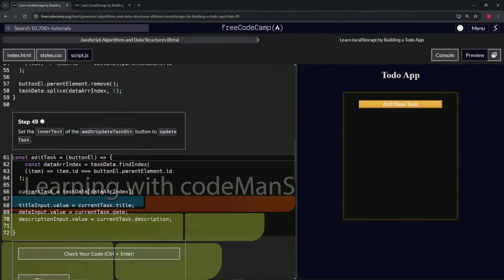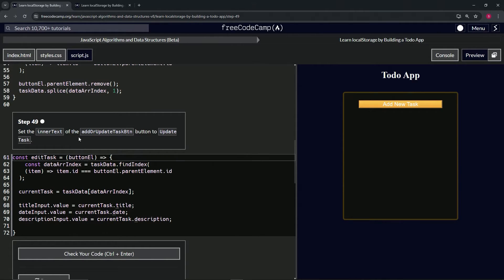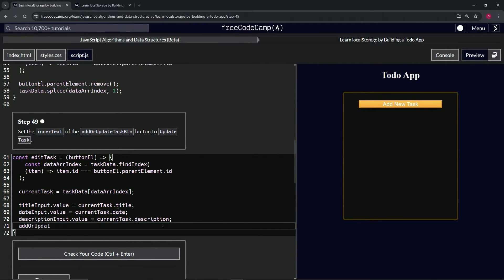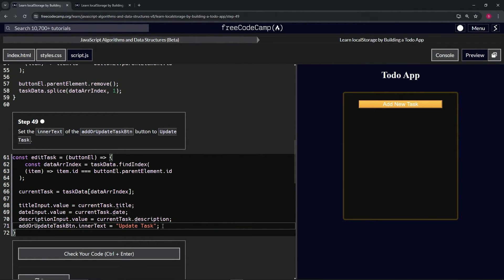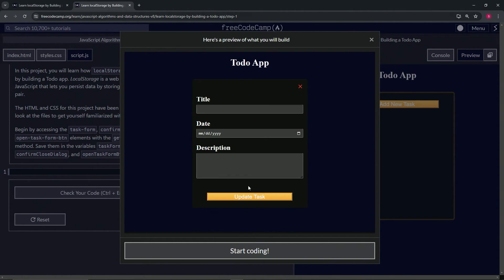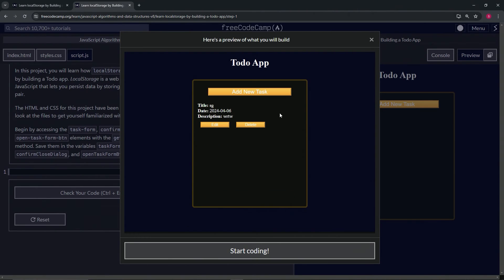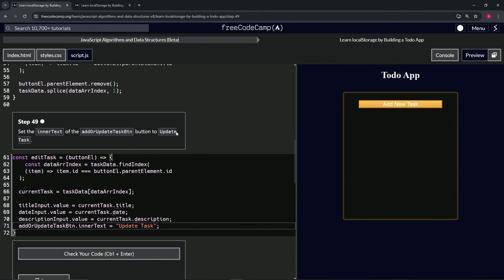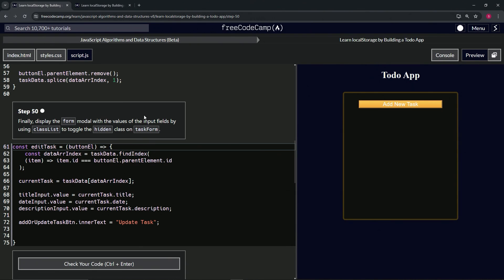Learn localStorage by Building a Todo App: Step 49 | freeCodeCamp | JavaScript | (Beta)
🌟 "Optimizing Task Update Functionality: Refining Button Text in Your Todo App" 🌟

🔍 Advancing to Step 49 in our Todo app development journey, we enhance the clarity and intentionality of the user interface by updating the text on the `addOrUpdateTaskBtn` button. As users enter the editing mode, changing the button text to "Update Task" directly reflects the action they are about to take, reinforcing the app's responsiveness and intuitive design. This simple yet impactful change ensures that users are fully aware that they are in the process of updating an existing task rather than creating a new one, which helps prevent confusion and enhances user experience.

This step not only improves the visual cues within the app but also aligns the app's functionality with user expectations, facilitating a smoother, more understandable interaction process.

📌 Enhancing User Interface Clarity:

Modifying the `addOrUpdateTaskBtn` button text to "Update Task" when editing highlights the app's commitment to clear and communicative user interfaces. This adjustment ensures that users have a clear understanding of the function of the button based on their current interaction context, which is crucial for a seamless user experience.

📊 Leveraging UI Text for Better User Guidance:

This tutorial illustrates the importance of text in user interfaces as a direct communication tool with the user. By ensuring that the button text accurately describes the next action, the app minimizes user errors and enhances the efficiency of task management.

✏️ JavaScript: Facilitating Dynamic UI Adjustments:

The change of text on the `addOrUpdateTaskBtn` reflects JavaScript's capability to dynamically adjust UI elements to suit different user interactions. This functionality is essential in web applications where user actions can vary widely across different contexts.

📘 Advancing Your UI Customization Skills:

Implementing this dynamic text change marks a significant advancement in your UI customization skills. This step offers practical experience in adjusting UI elements dynamically, deepening your understanding of creating adaptable and user-friendly web applications.

🌍 Sharing UI Enhancement Strategies:

As you implement this UI text update in your Todo app, sharing your strategies and the rationale behind UI text changes can inspire and guide other developers in the community. Discussing the impact of such simple changes on user interaction can help others appreciate the nuances of UI design.

📈 Showcasing Your Dedication to Intuitive Design:

Successfully updating the button text in your Todo app not only progresses your project but also showcases your dedication to developing intuitive and user-friendly digital solutions. This enhancement demonstrates your ability to focus on the details that significantly improve user interactions and application usability.

Celebrate this improvement in your Todo app, looking forward to further refining your application with thoughtful features and functionalities that enhance user engagement and streamline task management processes.